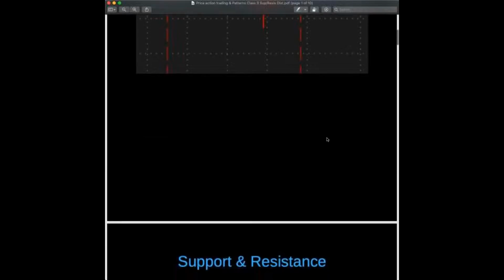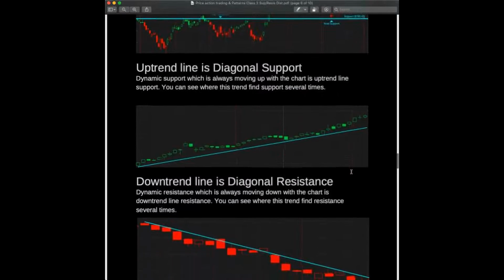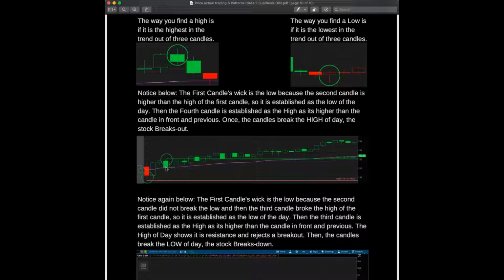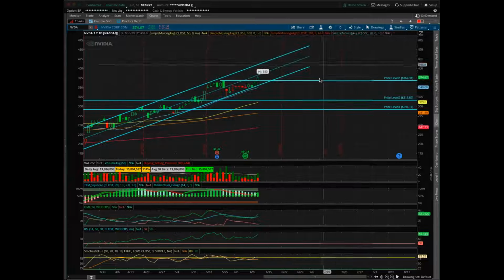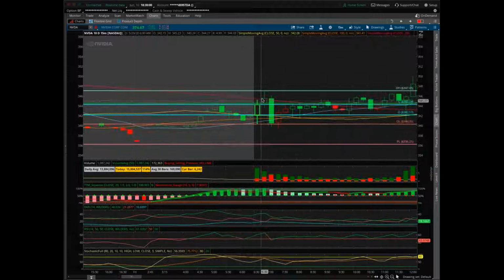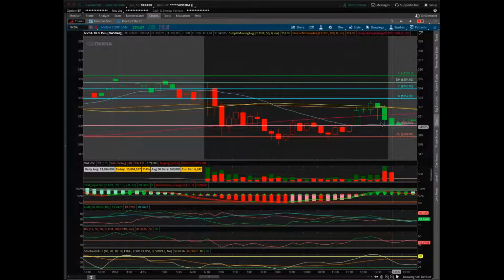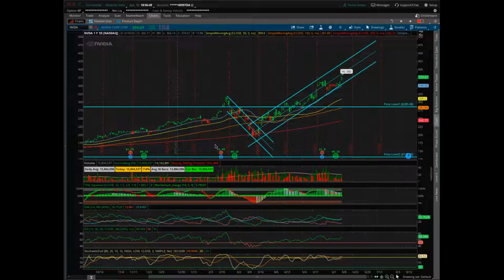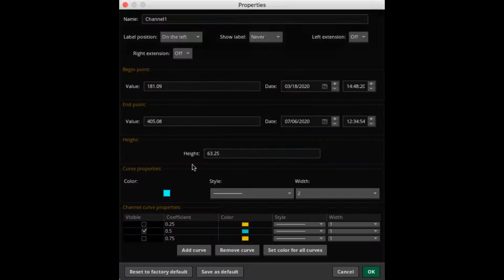Lesson 3 Support & Resistance